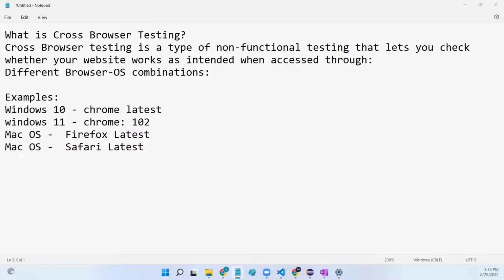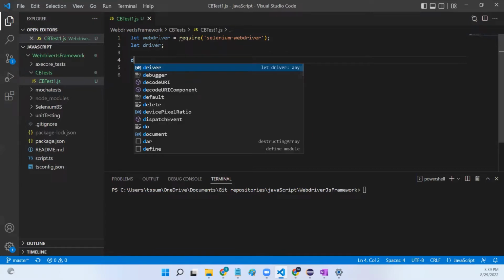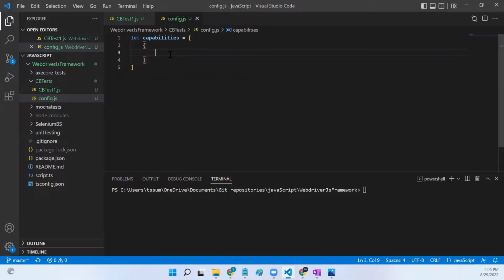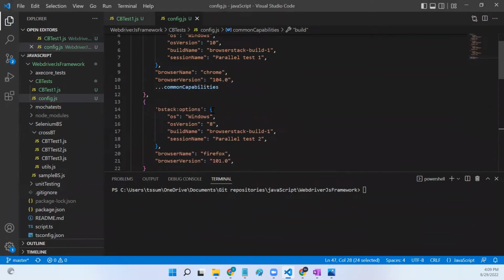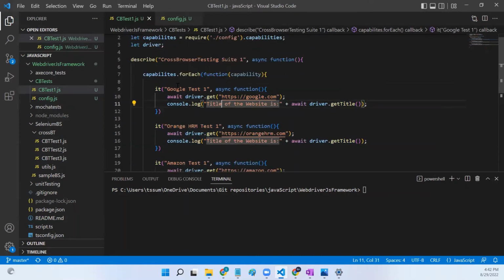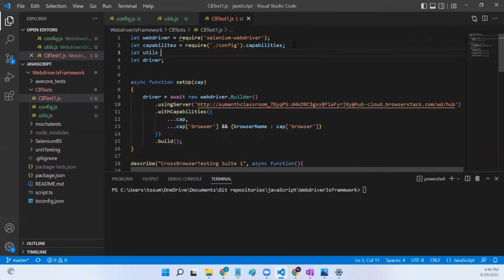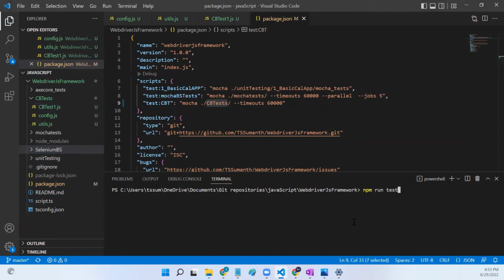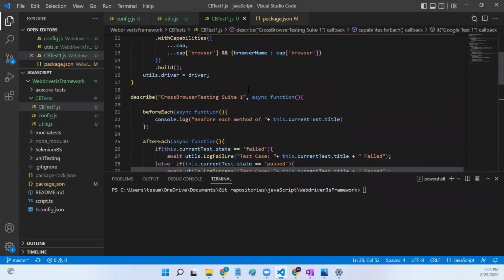Perform Cross Browser Testing using Selenium WebdriverJs and Mocha (nodejs) in BrowserStack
In this video I have explained how to:
Run Selenium Webdriverjs Mocha tests in different browsers in BrowserStack
Execute Selenium Webdriverjs Mocha tests in different browser and os combinations in BrowserStack
Execute Selenium webdriverjs mocha tests in Browserstack,
Integrate Selenium webdriverjs mocha tests to Browserstack